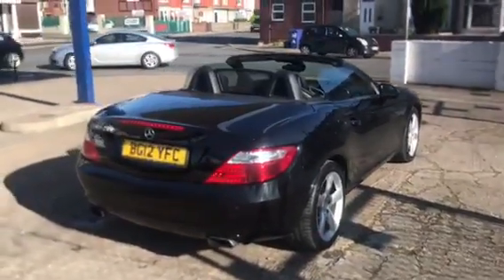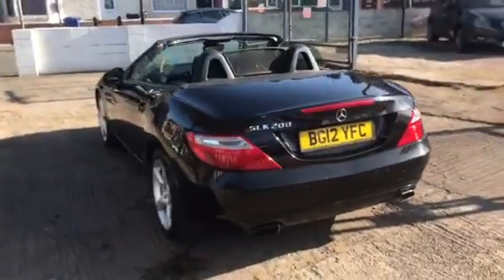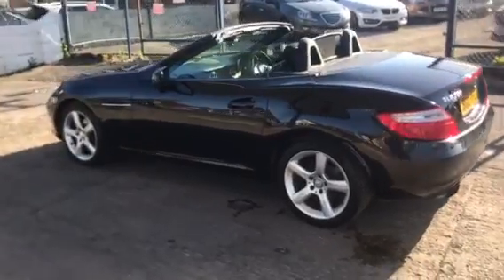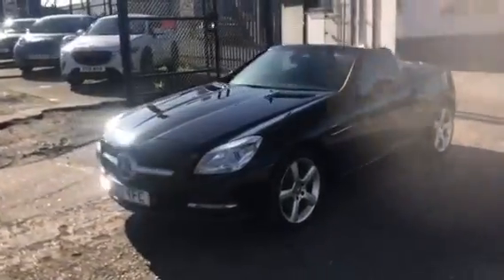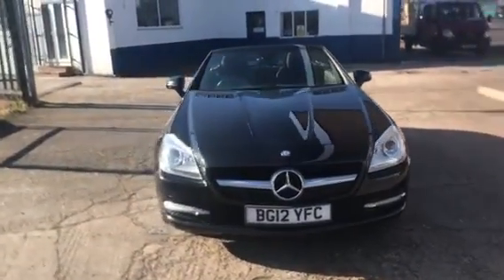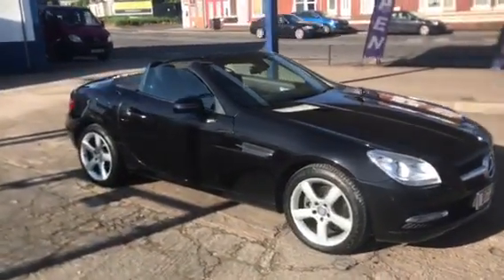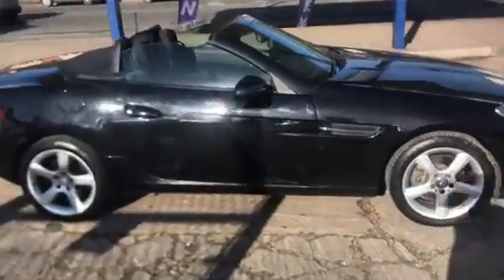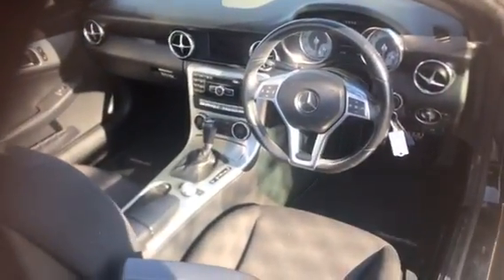2012 MERCEDES SLK 200, 57000 MILES, FULL MERCEDES SERVICE HISTORY NEW TIMING CHAIN, JAN 2023 MOT....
ONLINE SALES- COLLECTION OR DELIVERY-ASK ABOUT FINANCE OPTIONS  .

This 2012/12 MERCEDES SLK in metallic BLACK is a local main dealer part exchange . .
The current mileage is 57000 and the car comes with FULL MERC SERVICE HISTORY . .
And was last serviced at 57000 miles, inc a timing chain . .
With a JAN 2023 MOT . .
The last owner had the car for 3 YEARS!!! .

ALL CARS ARE AVAILABLE TO PURCHASE ONLINE, WITH DELIVERY OR COLLECTION . .

We are a small independent dealer with over 40 years of motor trade experience. All of our cars are supplied from local prestige and franchise dealers this means you are guaranteed GREAT VALUE. We check and drive every car to make sure its ok for sale and there is an onsite workshop available for those little jobs that may need doing. We offer a no hassle, old fashioned, courteous approach with no frills! Recommended by 99% of customers. .